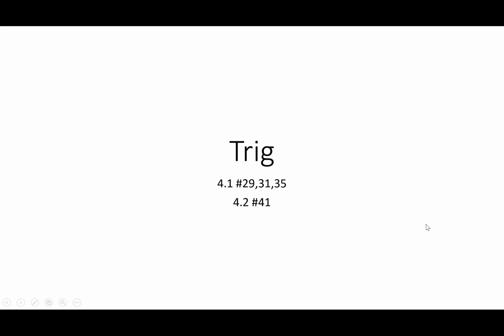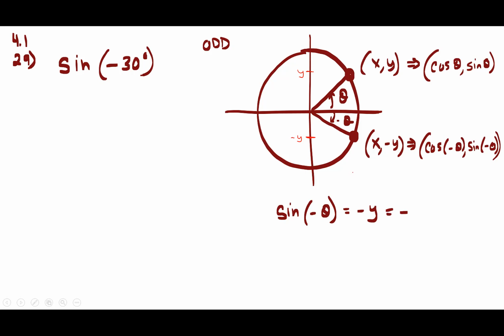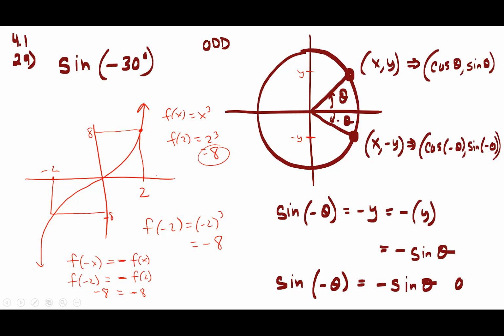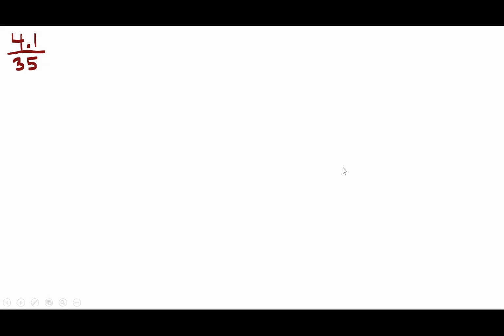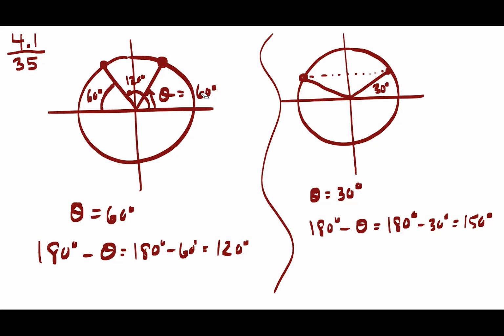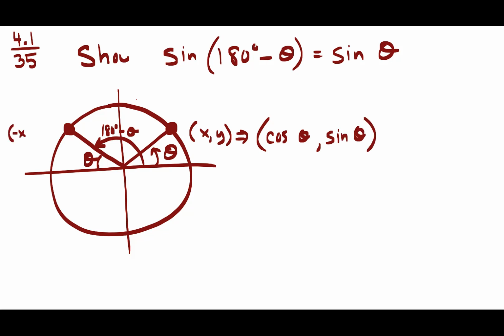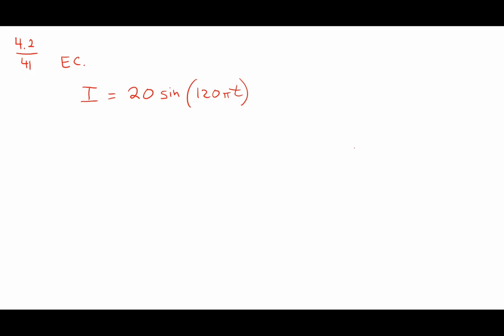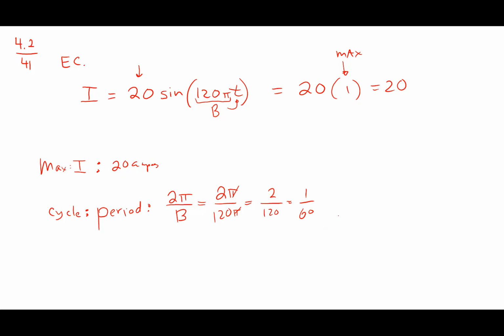TRIG-HW CH4 SEC1 #29, 31, 35 and CH4 SEC2 #41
4.1 #29, 31, 35
4.2 #41